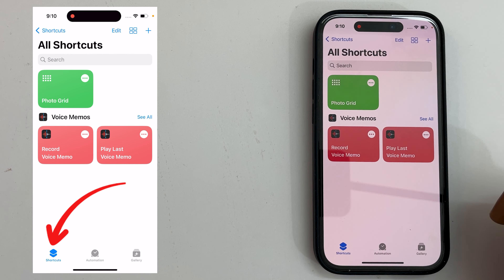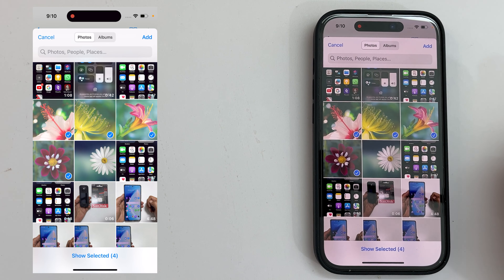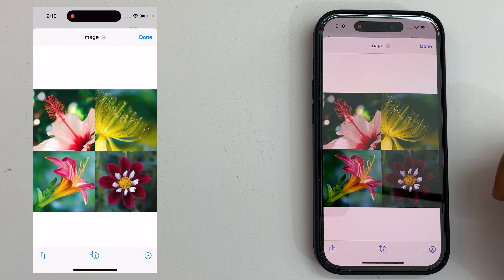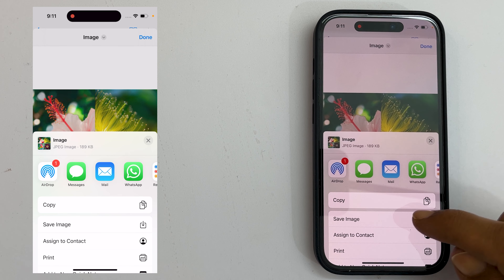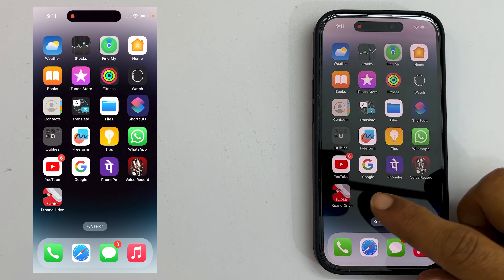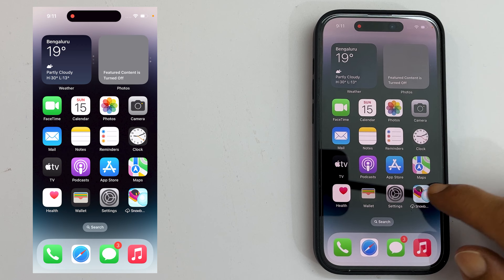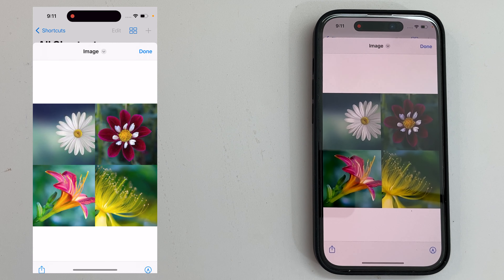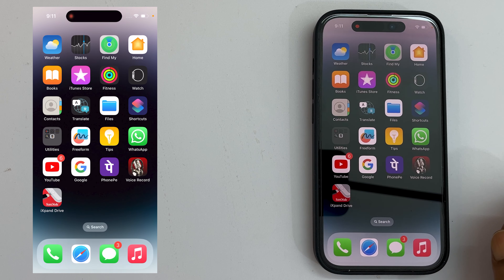How to make photo Collage in iPhone 14 Pro, iPhone 13, iPhone 12 or iPhone 11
Video on how to make photo collage in iPhone without using any third party tools. You can use this on iPhone 14 Pro, iPhone 14, iPhone 13, iPhone 12, iPhone 11.